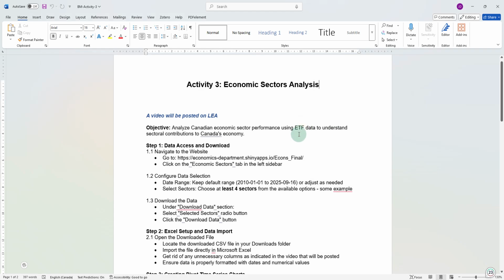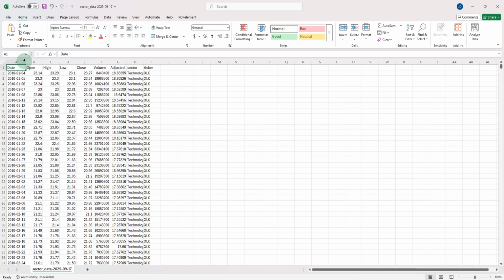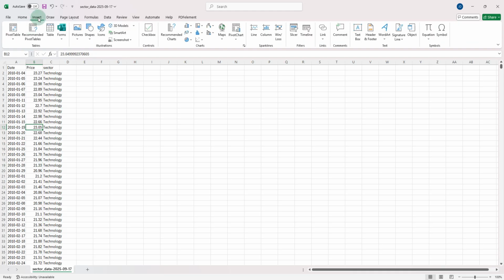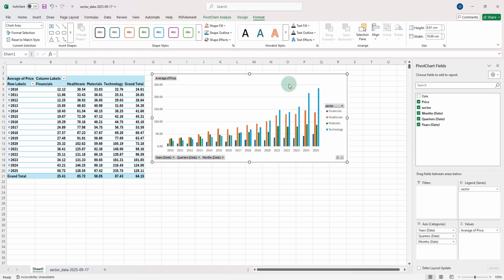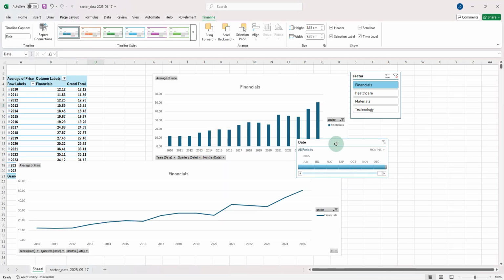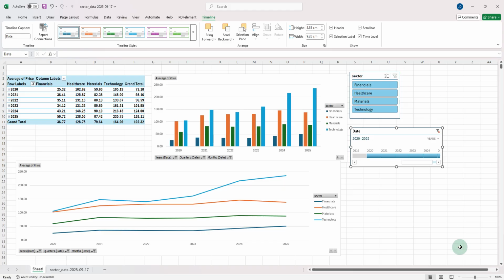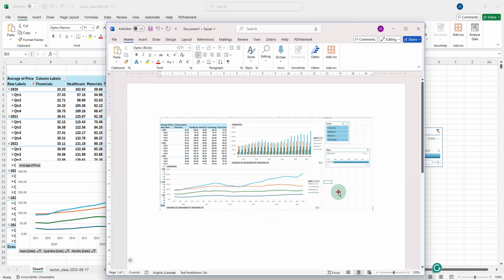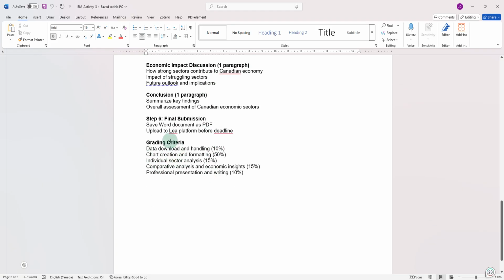Activity-3 Economic Sectors